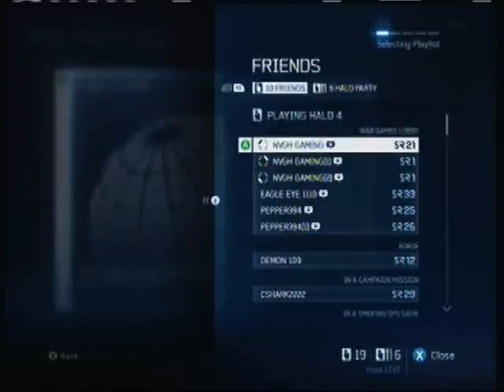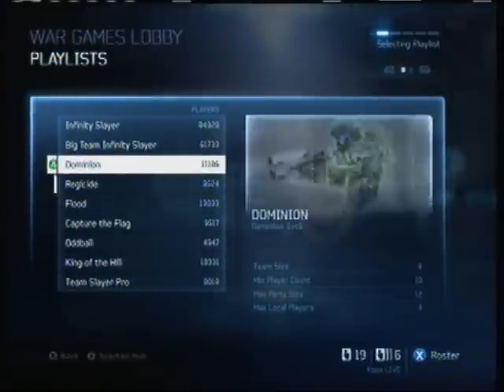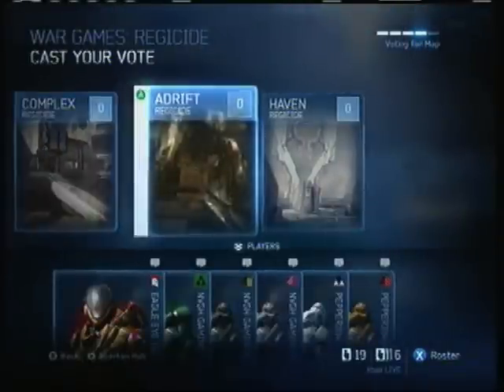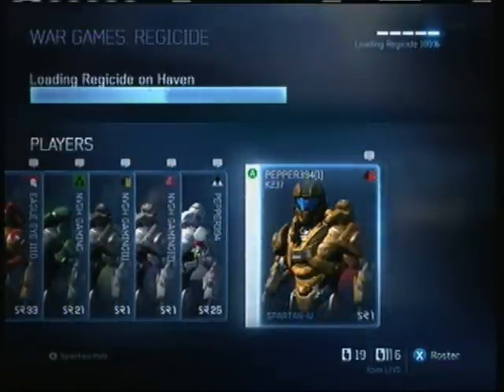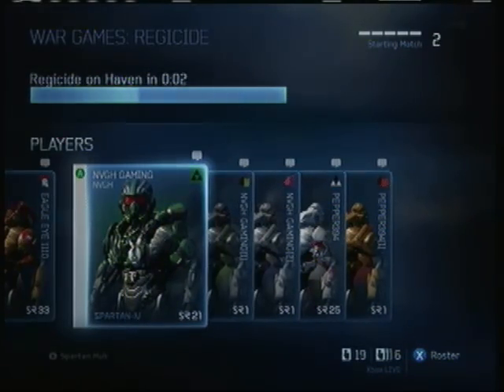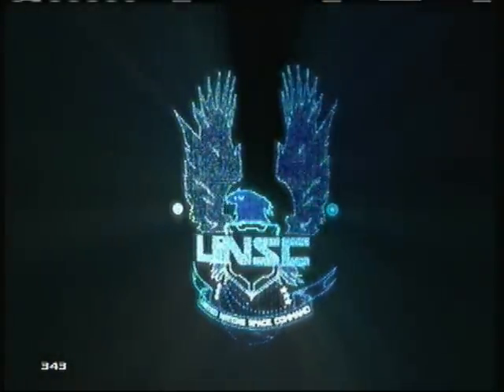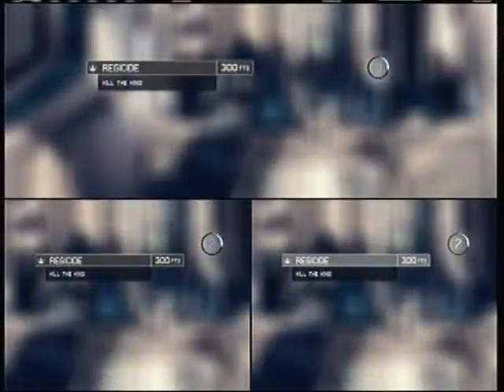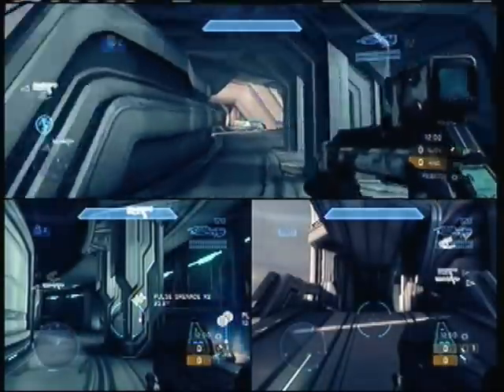Halo 4 | How to Lock Down a Lobby | Boosting Tutorial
How to lock down a lobby and boost in Halo 4.